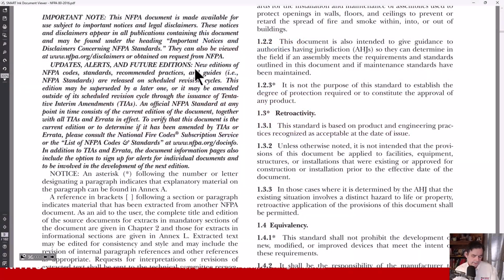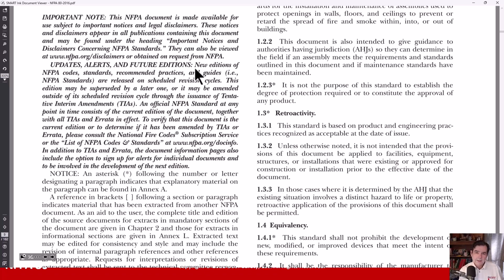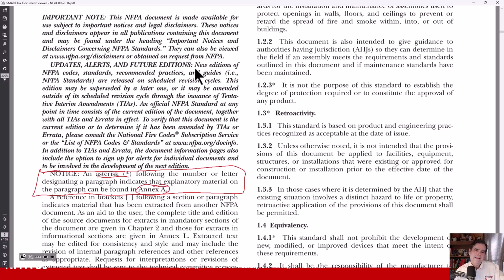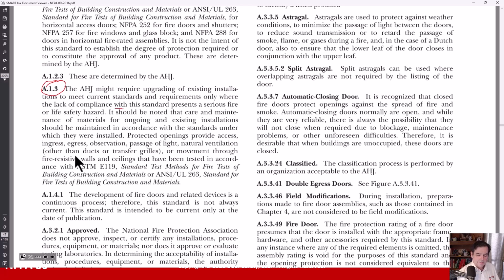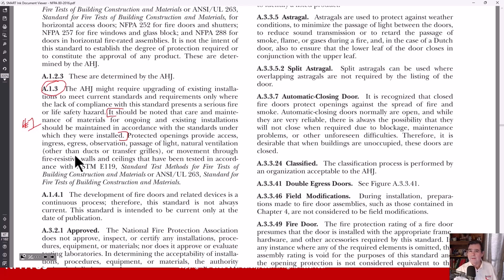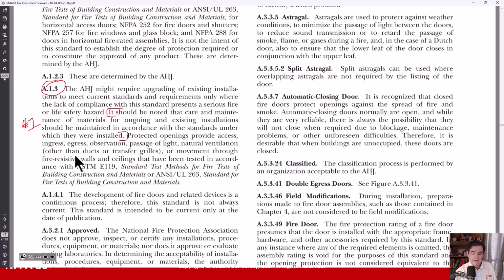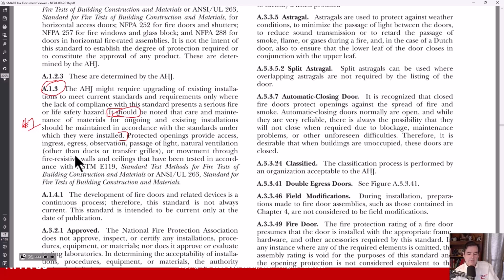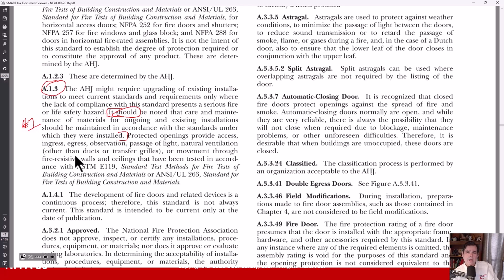DSI Spring 2023 The First Principle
The first principle of performing door safety inspections of swinging egress and fire doors is that they must be inspected in accordance with the codes and standards that were in effect at the time iof installation: it's in the book!